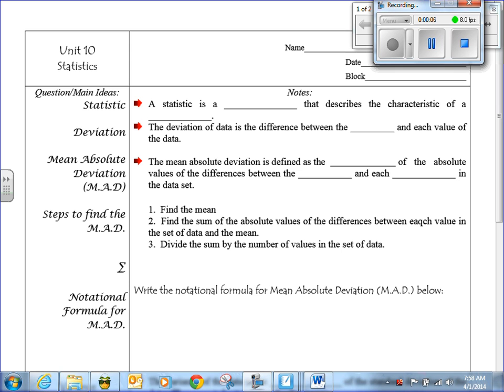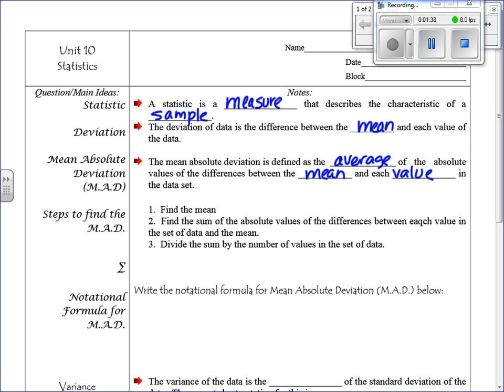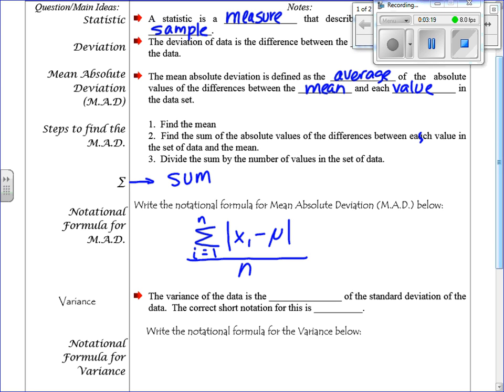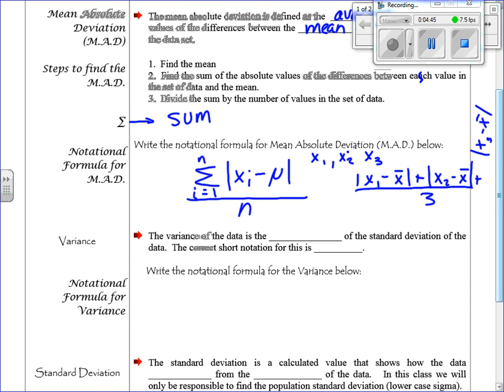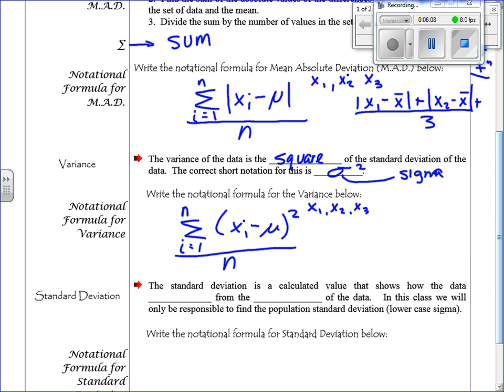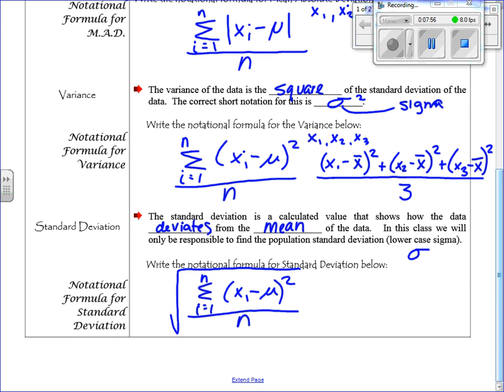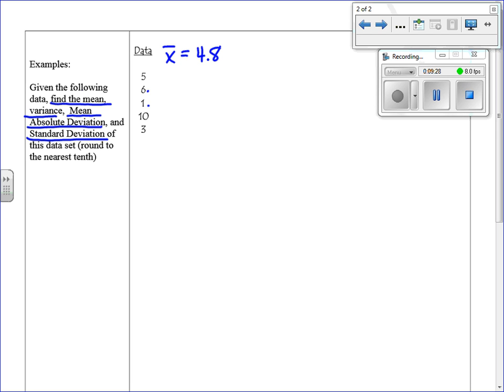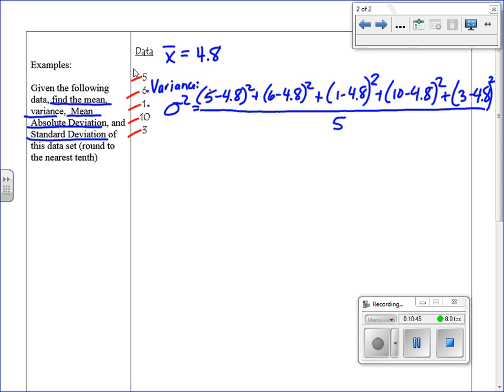Alg U10 V2 MAD SD Var